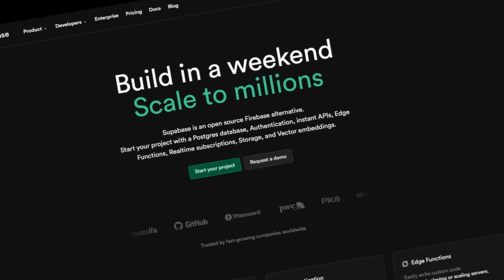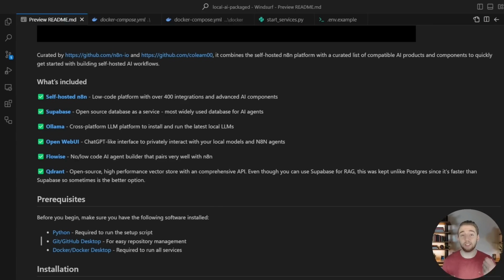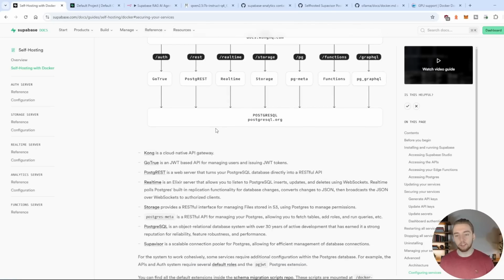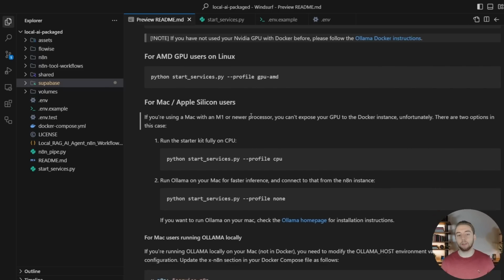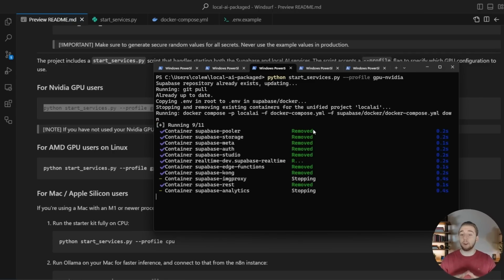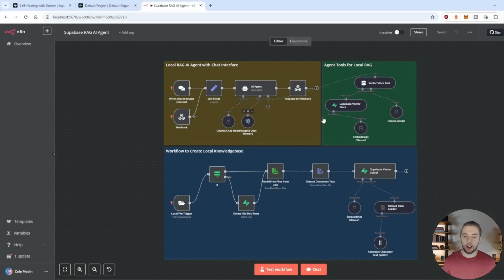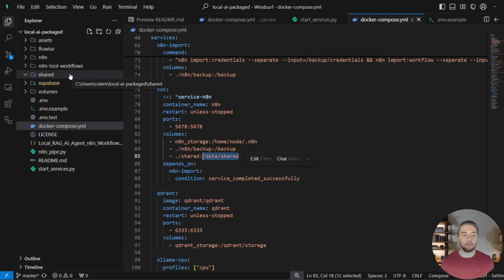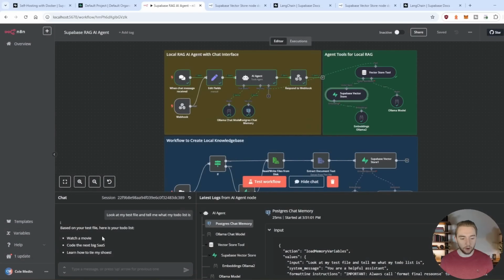Run Supabase 100% LOCALLY for Your AI Agents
The local AI package - which up until this point has included Ollama, n8n, Postgres, Qdrant, Open WebUI, and Flowise, is getting a revamp in this video with the long awaited addition of Supabase! Supabase is the most adopted database for AI agents right now, so it just made sense to include it in this package for all of you to level up your AI game. You can now use Supabase as SQL database (replacement for Postgres) and/or for RAG with PGVector (replacement for Qdrant).

In this video, I show you exactly how to get the new local AI package set up with Supabase. It’s not quite as simple as setting up the rest of the package but certainly worth it! We’ll even build a RAG AI agent that runs entirely locally using our new instance of Supabase (and the rest of the package as well).

I’ve got big plans for the local AI package (originally created by the n8n team) going forward and I’m planning on adding more tools/platforms to it in the near future!

00:00 - Introducing Supabase to the Local AI Stack
02:01 - The Evolved Local AI Package
03:30 - Local AI Package Prerequisites
04:54 - Package Installation and Setup with Supabase
16:02 - Running the Local AI Stack
17:20 - Local AI Stack in Docker Desktop
18:46 - Troubleshooting Guide
19:15 - Overview of Local AI Services (Including Supabase)
20:33 - Local RAG AI Agent with n8n/Supabase/Ollama
47:55 - Local RAG AI Agent Demo
28:51 - Outro